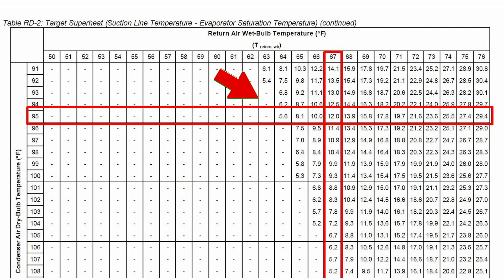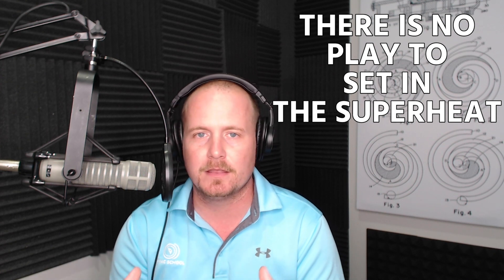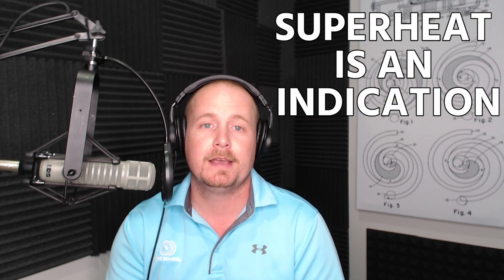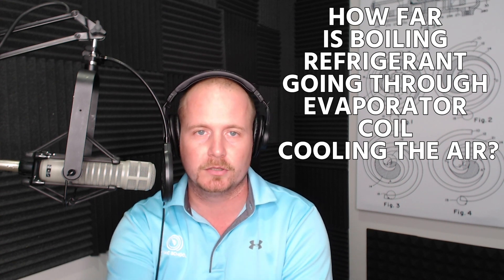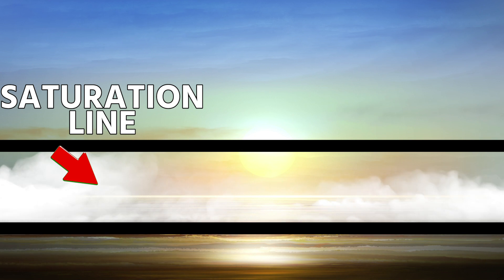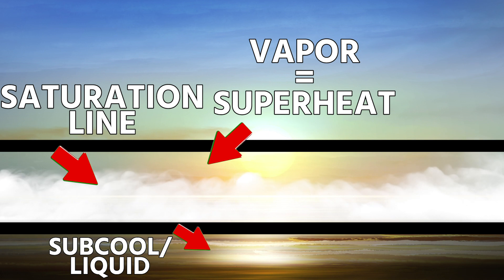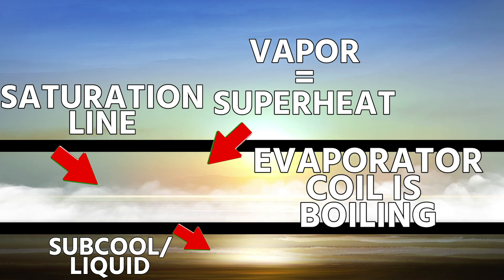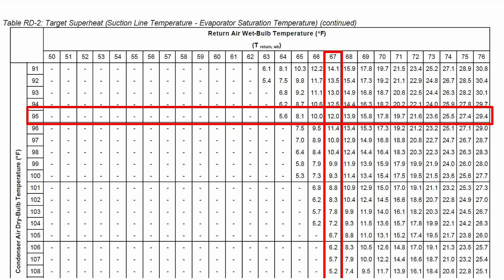How to Find Target Superheat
Bryan shows the best ways to find target superheat on fixed orifice HVAC systems, including using charts, apps, and other resources.

You can find your target superheat using charts, such as manufacturer-provided ones or universal ones from sources like TruTech Tools or the HVAC School app. You need the outdoor dry-bulb temperature and the indoor wet-bulb temperature; the indoor wet-bulb temperature gives you a better idea of the total indoor load on the coil. To measure wet-bulb temperature, you need to use a high-quality digital hygrometer or psychrometer in the return.

You will want to charge a system until you reach the target superheat at the compressor inlet (also known as the total superheat or compressor superheat in that location). The system should be stabilized while you're charging. If you realize that you have a superheat value that is too high, you are likely dealing with an undercharged system and need to add more refrigerant until the superheat drops to the target. If your superheat is lower than the target, then you need to recover some refrigerant slowly and carefully.

As the wet-bulb temperature increases, the target superheat also increases in fixed orifice systems. That's because the superheat signifies how much refrigerant we're feeding that evaporator coil, and our target superheat will vary as the load varies. Most of all, we want to avoid excessively low or zero superheat; when we don't have superheat, the system is flooding the compressor with liquid refrigerant. However, many heat pumps with fixed orifices also have accumulators to help prevent flooding.

If you look at a target superheat chart and see a dash at the intersection of your indoor wet-bulb and outdoor dry-bulb temperature, that means that the system will have no superheat under those conditions; the system was not designed to run under those conditions. We want to run lower superheats when possible because the system capacity increases, but superheats that are too low put us in the danger zone and make compressor flooding possible.